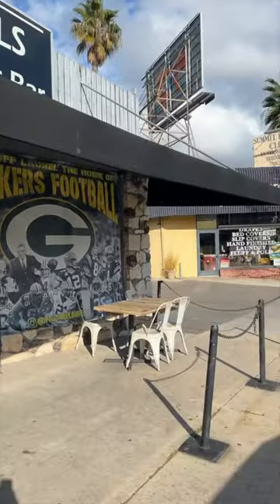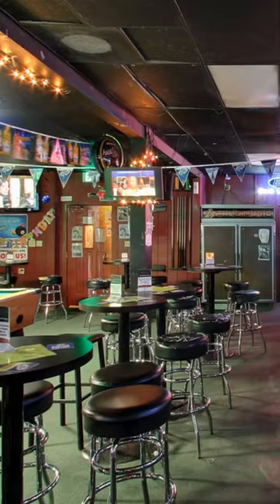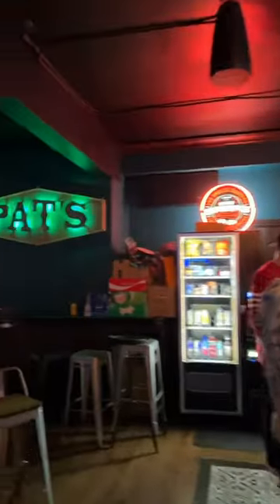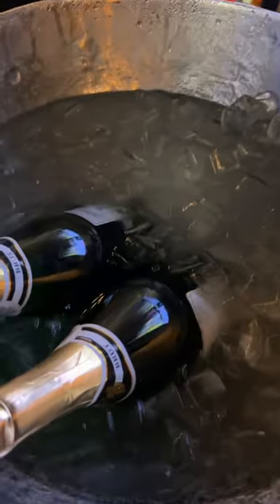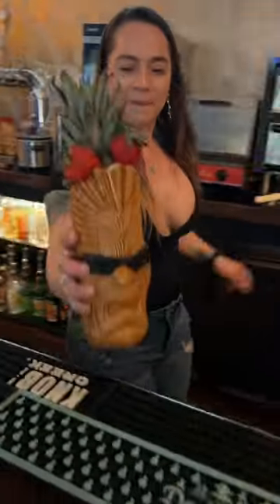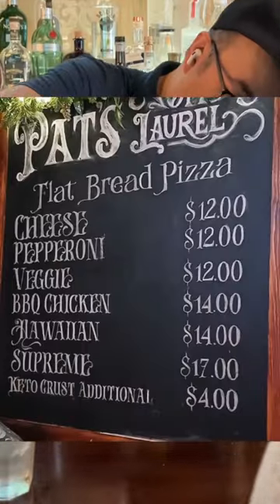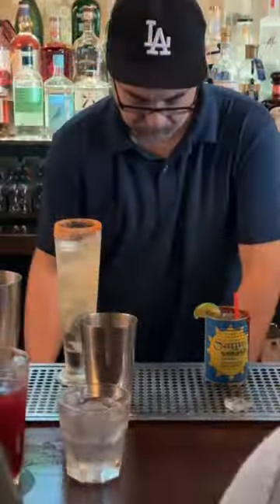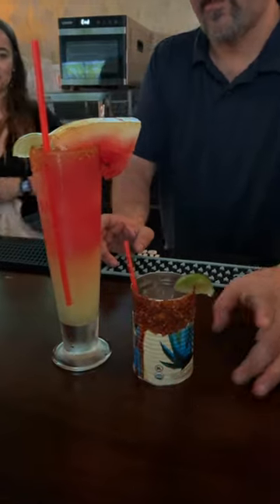Pats Cocktails AFTER Bar Rescue